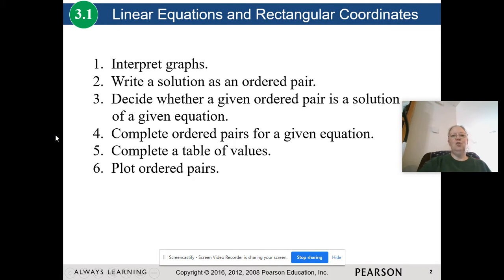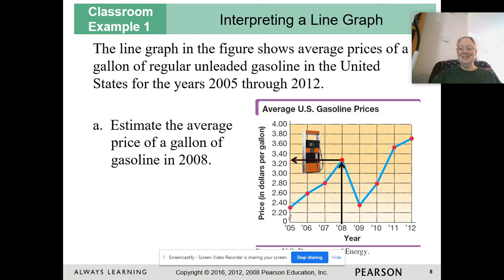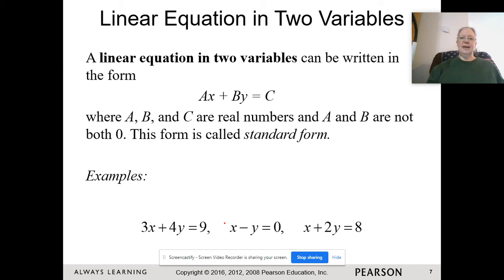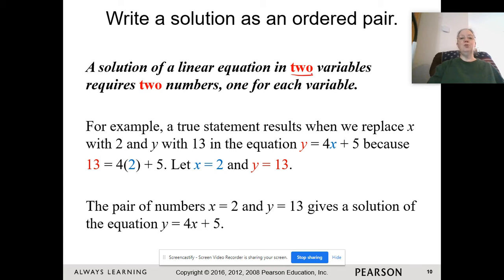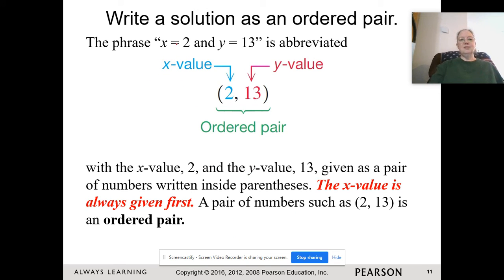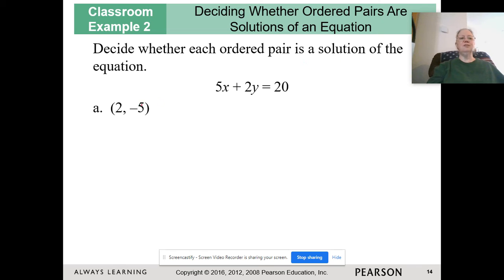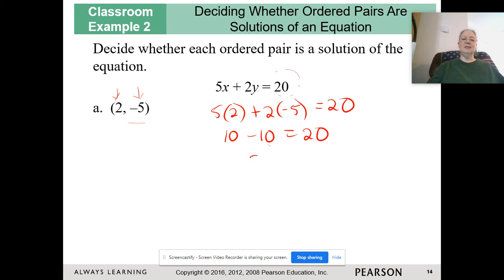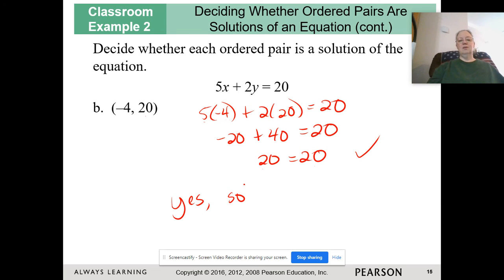Math 95 - Section 3.1 A - Linear Equations and Rectangular Coordinates